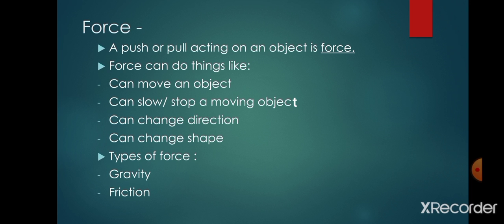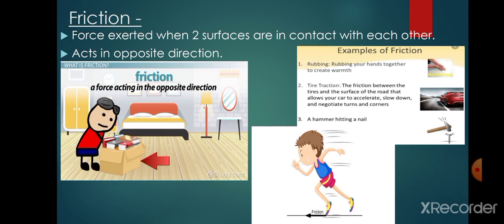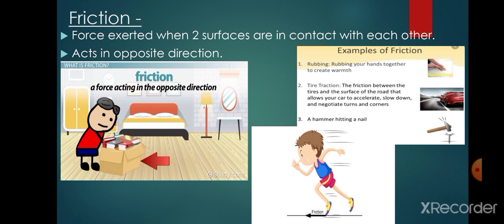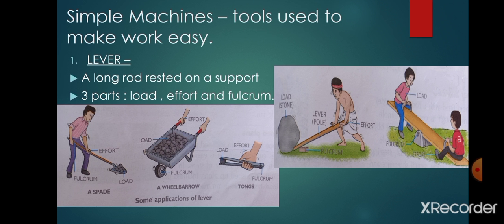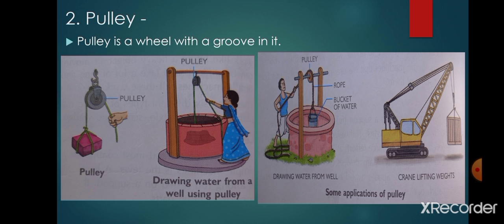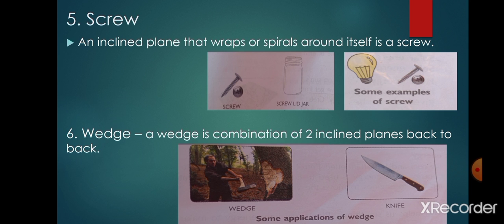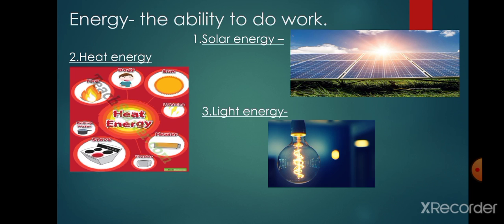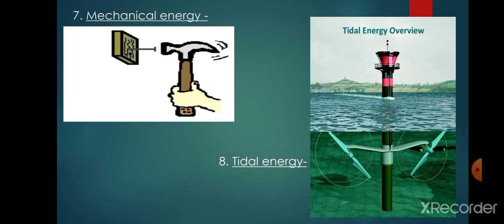Class 5 // Science // Chapter 10 - Force and Energy